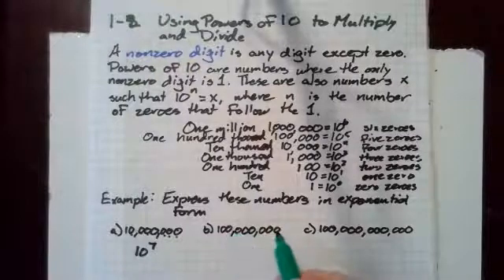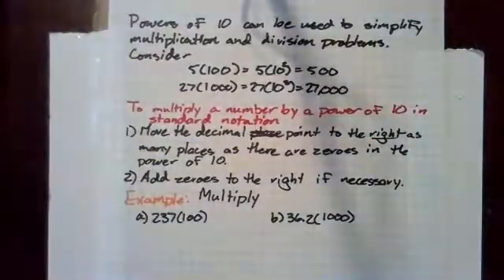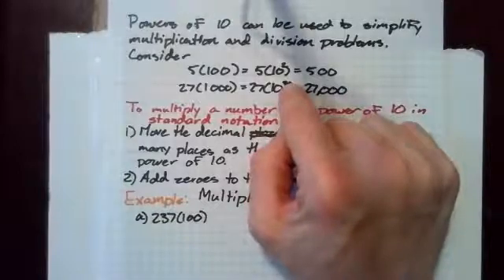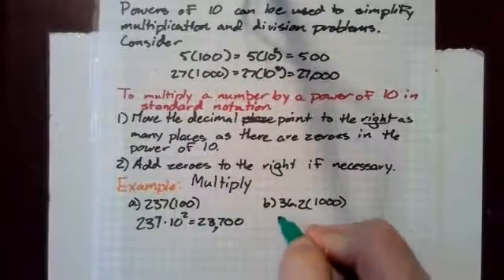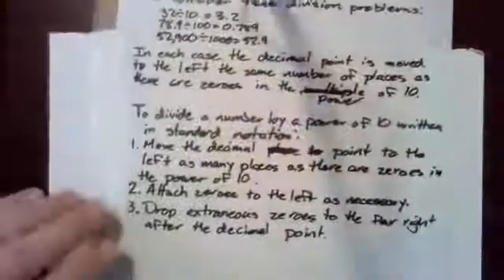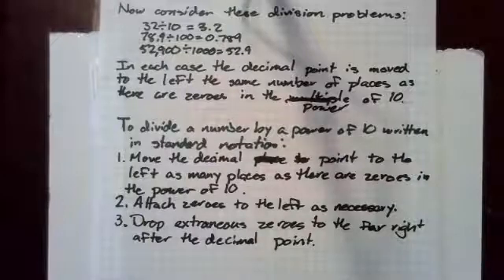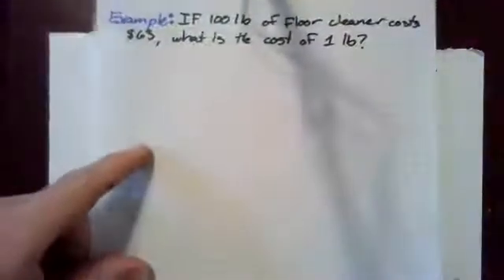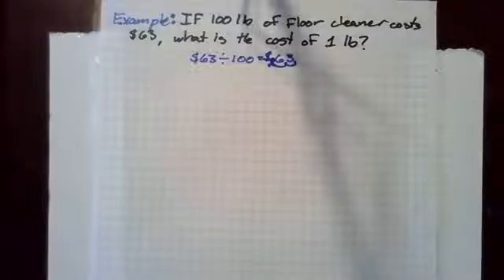Tech Math I 1-2 pt. 3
Using Powers of 10 to Multiply and Divide